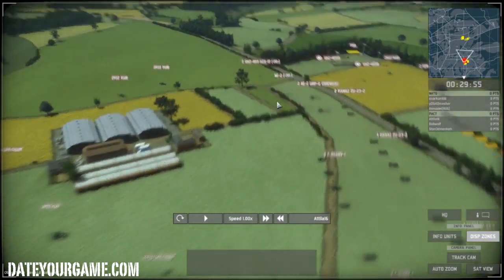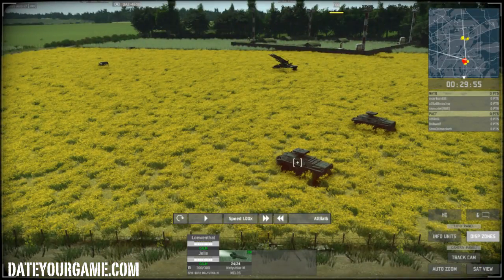Wargame European Escalation Mutiplayer Battle 9 By Attila16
Wargame European Escalation Mutiplayer Battle By Attila16